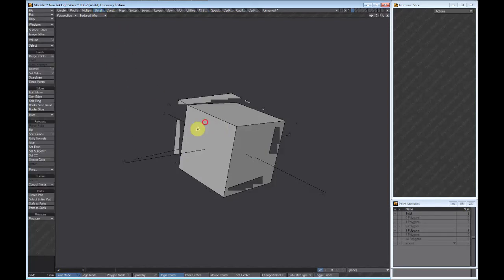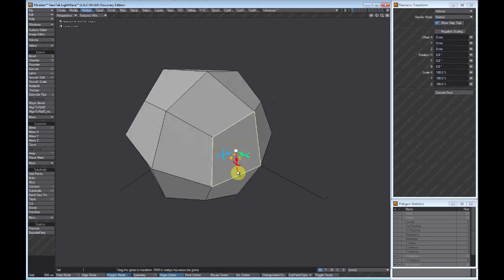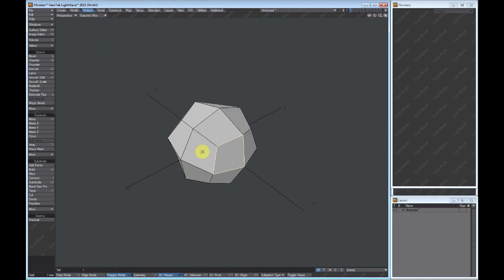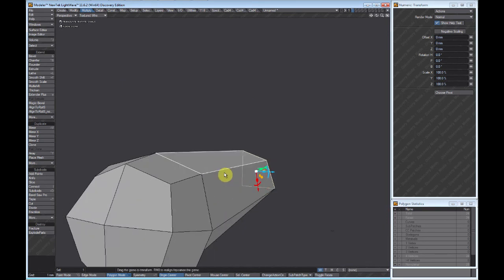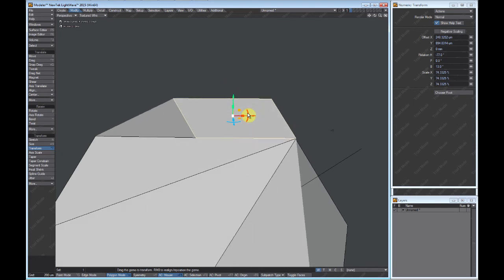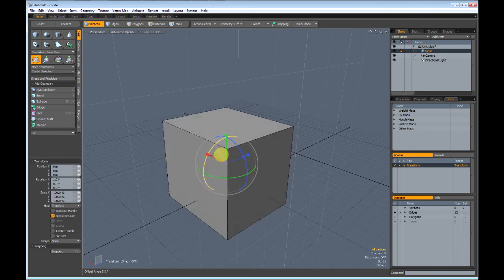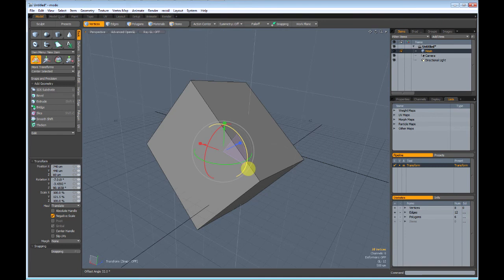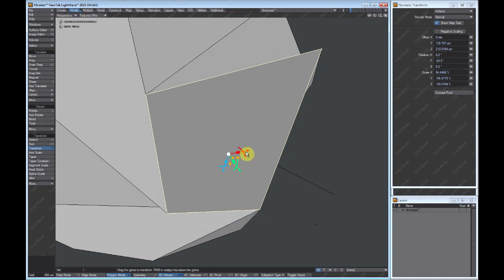LightWave Transform Tool in 11.6 vs. 2015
Video showing the improvements of the Transform Tool in LW 2015.